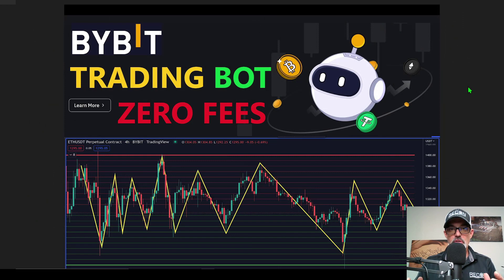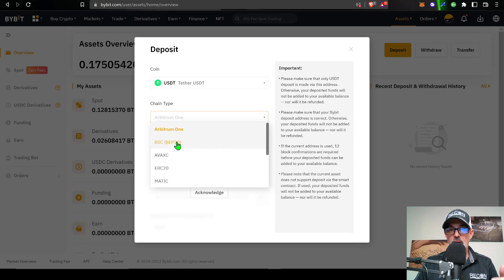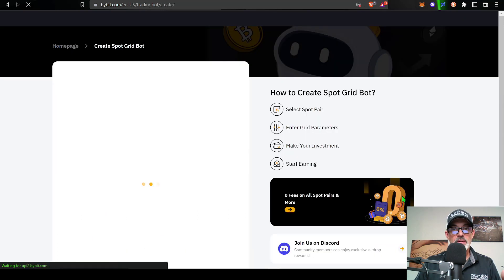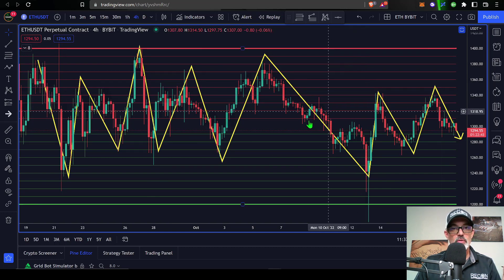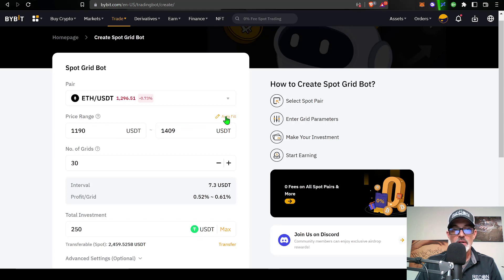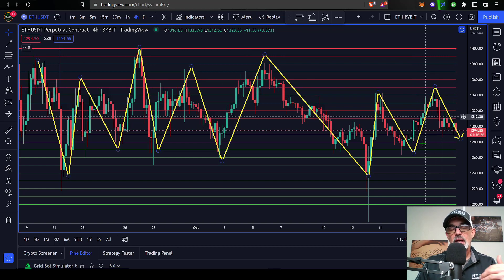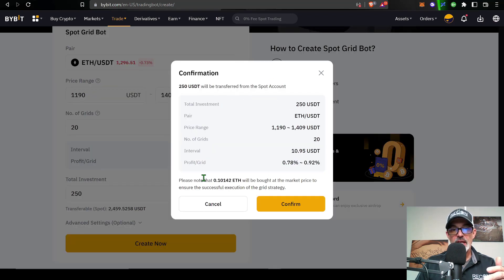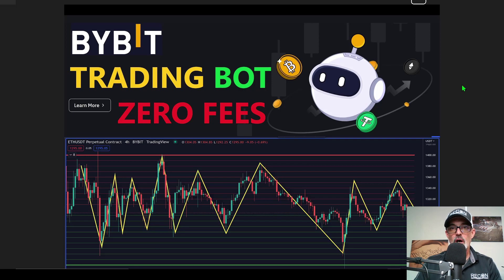BYBIT ZERO FEES SPOT GRID BOT Step by Step Tutorial Guide How To Setup Free Crypto Trading Strategy